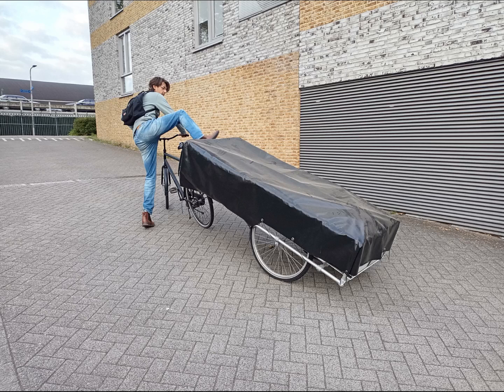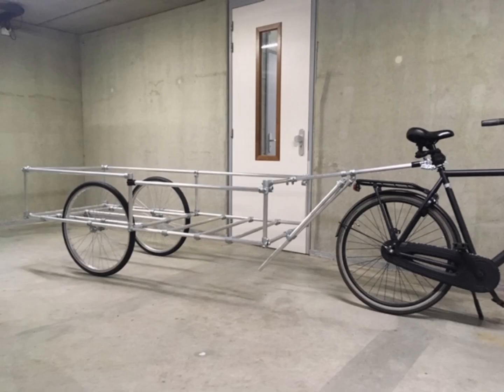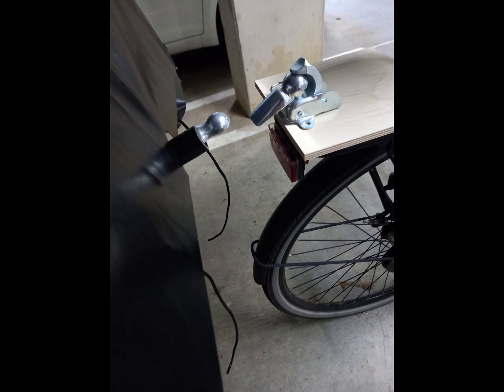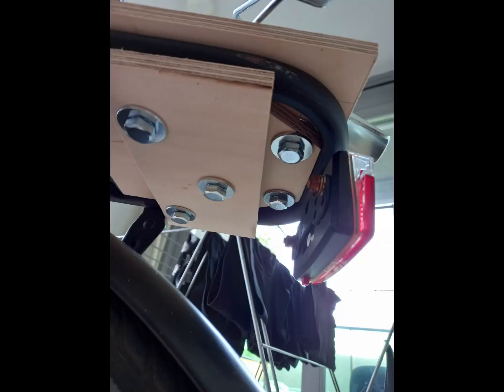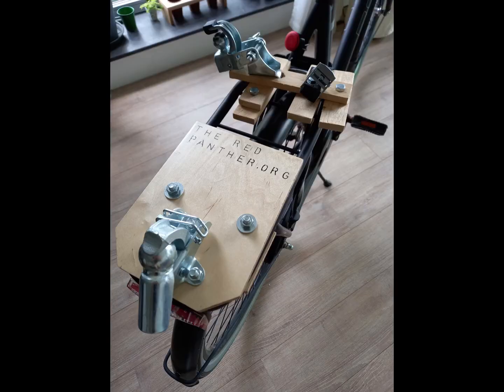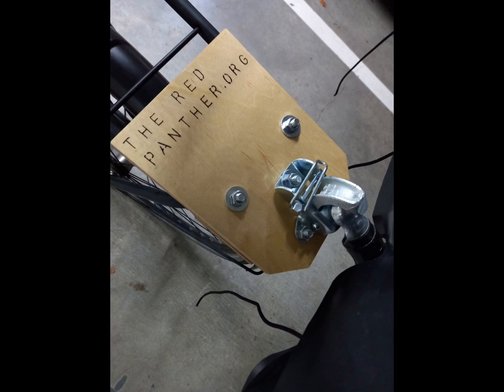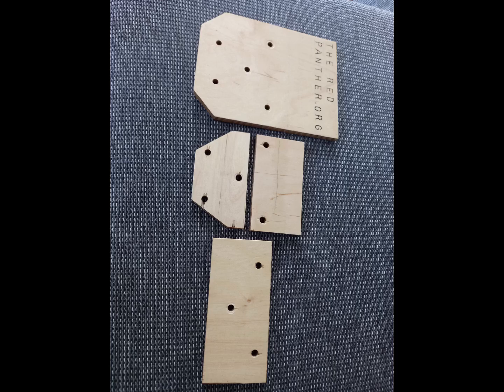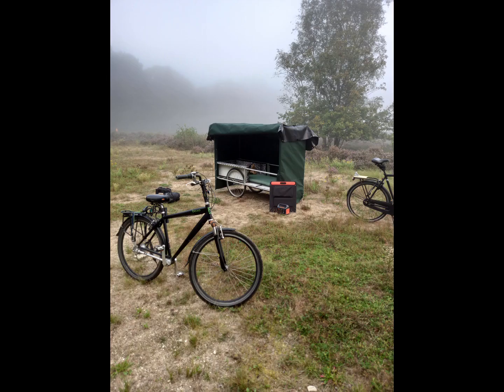DIY Stuff: stronger tailhook for my bicycle caravan (tiny house on wheels)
The tailhook to attach my bicycle caravan to my bicycle was not strong enough, so I built a new and stronger one.